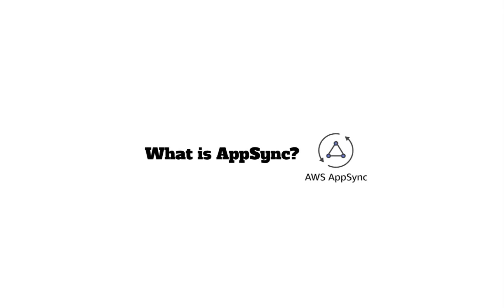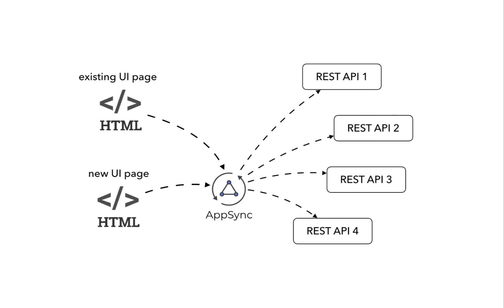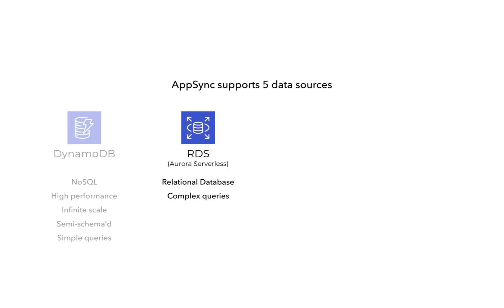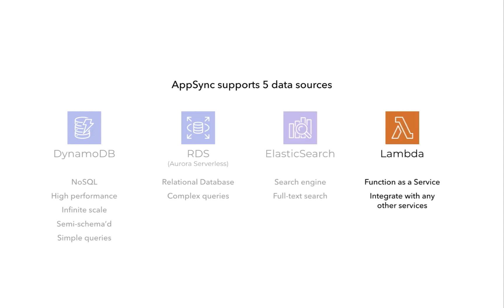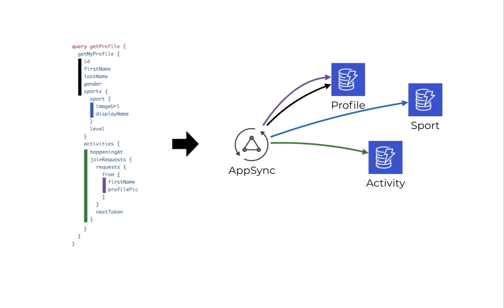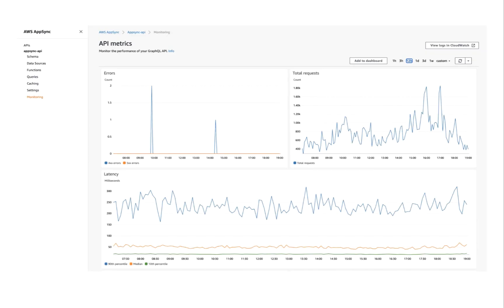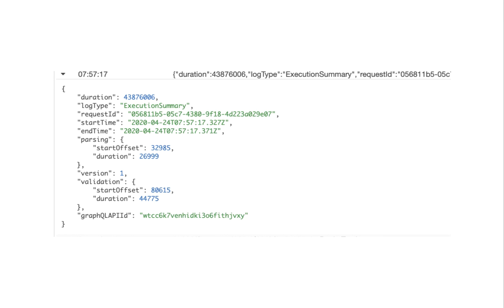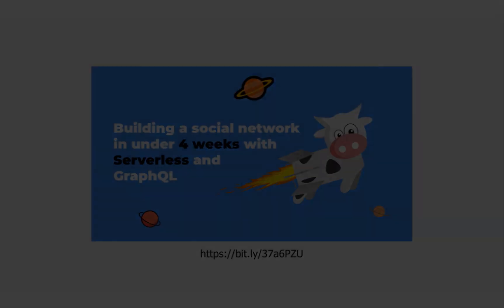What is AWS AppSync?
In this video, let's explore AWS AppSync, a fully managed AWS service that lets you build GraphQL APIs without managing any infrastructure. You don't even have to run a GraphQL server software yourself, as that is all handled by AppSync. You just have to configure the backend data sources for your API - be it DynamoDB, OpenSearch, or RDS database - or you can use Lambda functions to implement custom business logic.